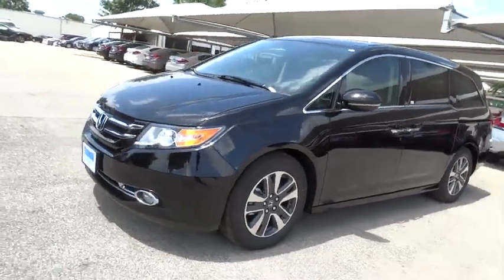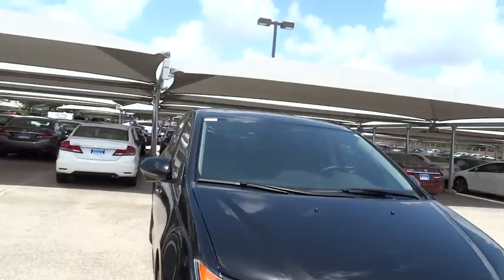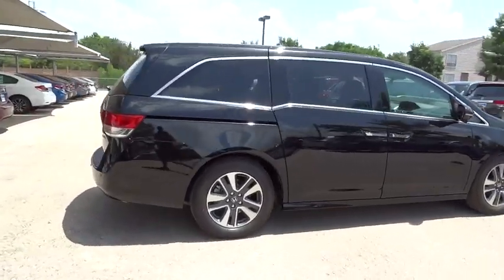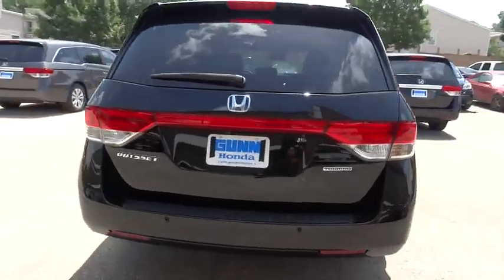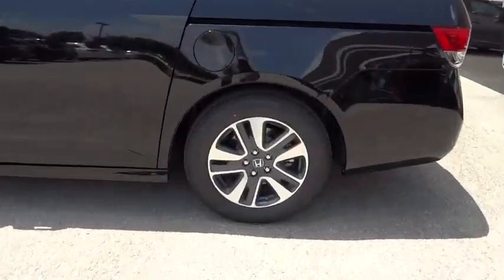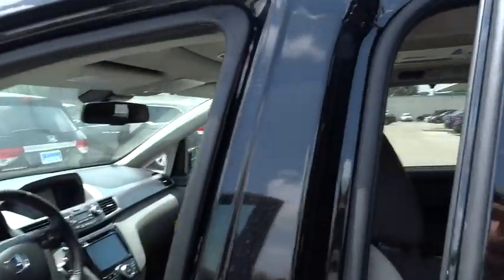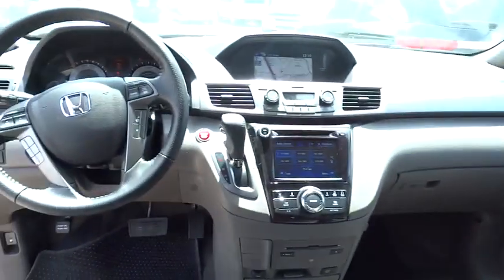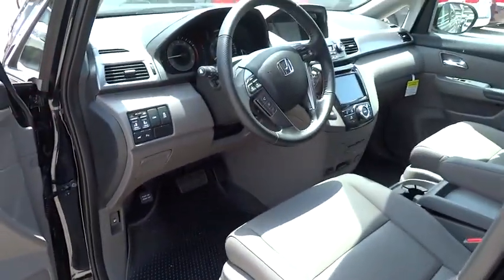2015 Honda Odyssey San Antonio, Austin, Houston, Boerne, Dallas, TX H152705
2015 Honda Odyssey

Gunn Honda
14610 IH-10 W

New Inventory** Safety equipment includes: ABS, Traction control, Curtain airbags, Passenger Airbag, Front fog/driving lights...Other features include: Leather seats, Navigation, Bluetooth, Power locks, Power windows...